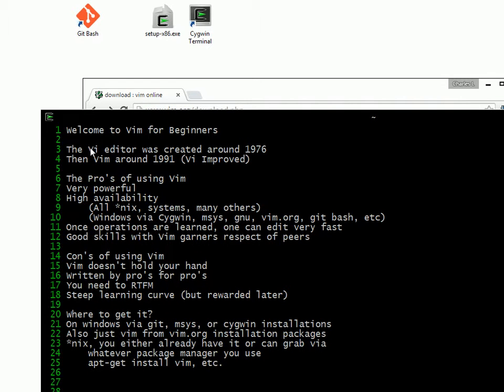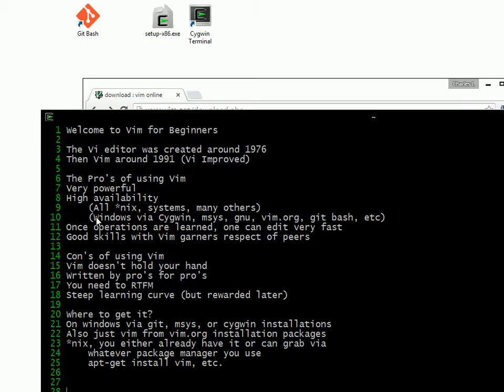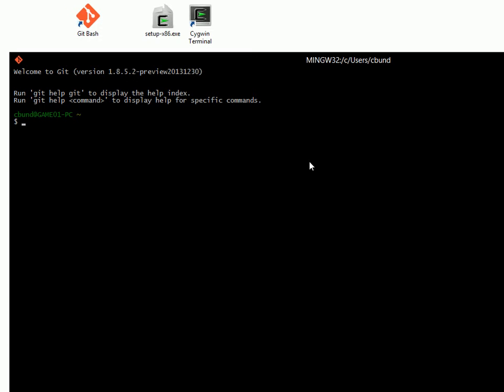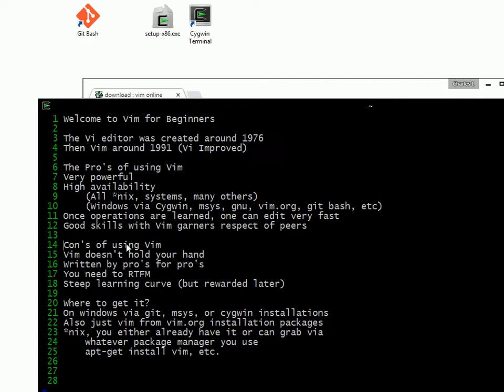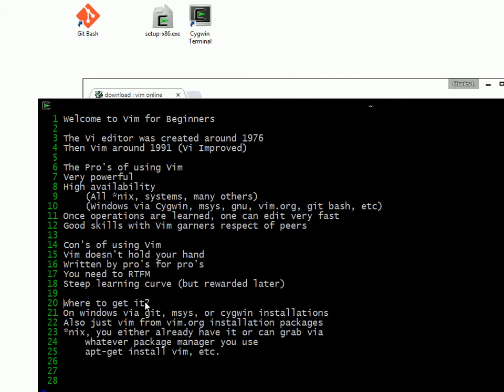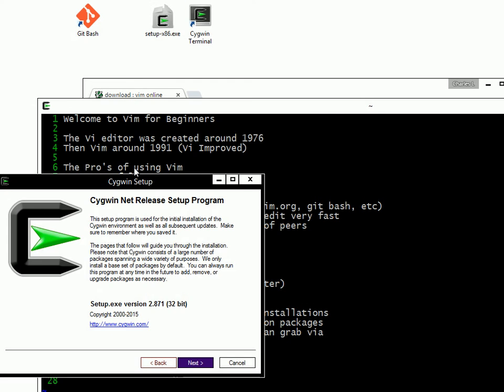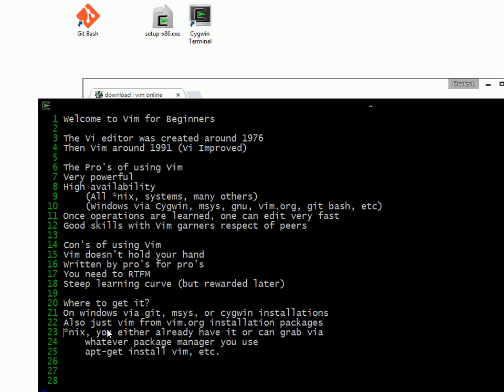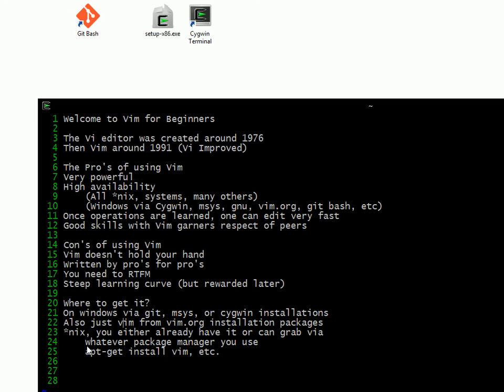Beginning Vim - Installing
What is vim and where to get it.